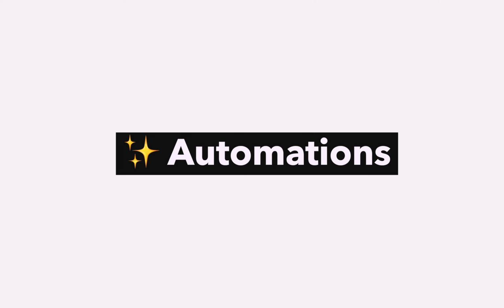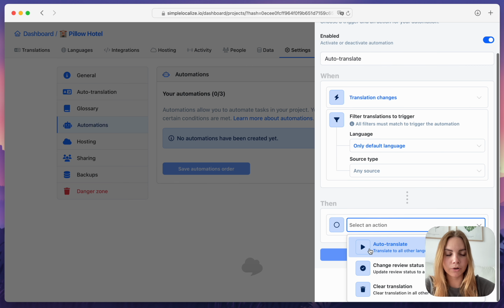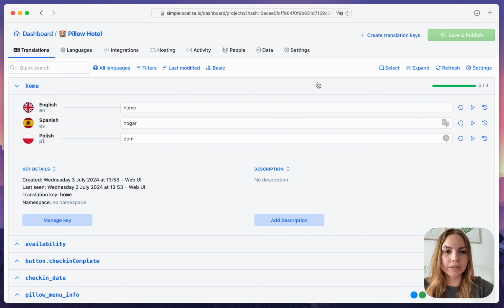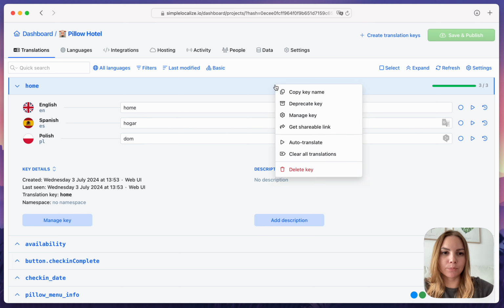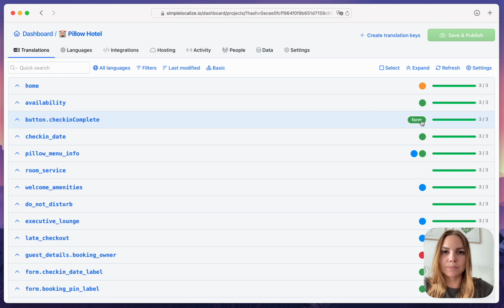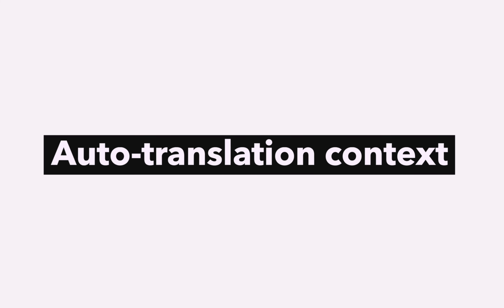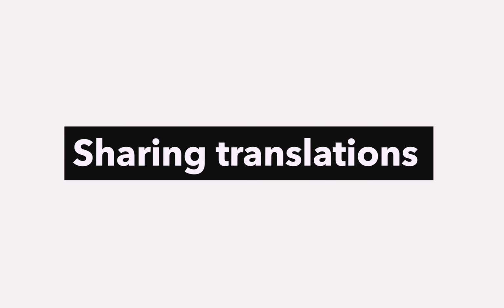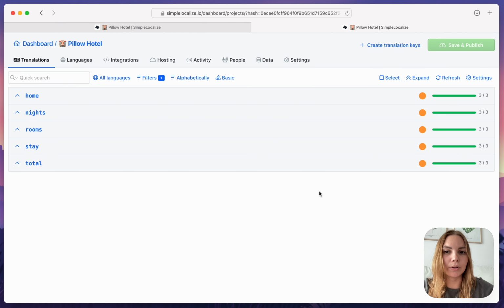What's new in SimpleLocalize - Q2 2024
Welcome to our Q2 2024 update! Join us as we dive into the latest developments, milestones, and exciting news from the second quarter of the year.

0:00 Intro
0:14 Automations
1:12 Context menu
1:32 Translation key tags
2:17 Variable editor
2:44 Auto-translation context
3:18 Sharing translations
3:50 Outro